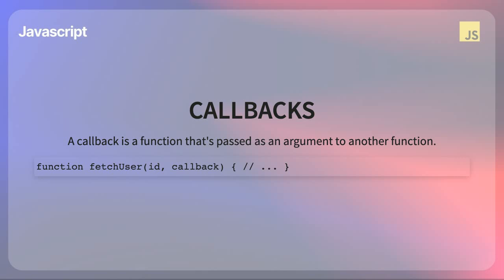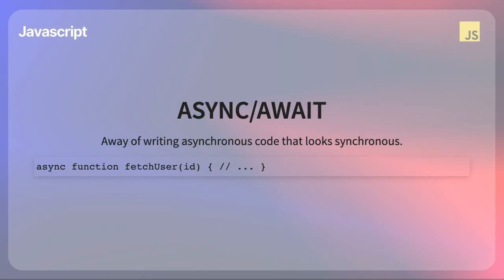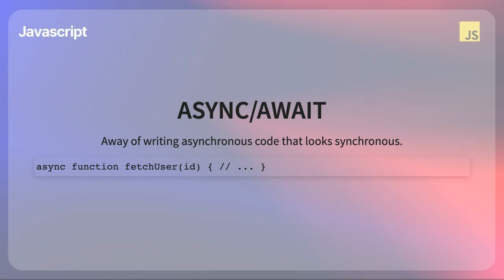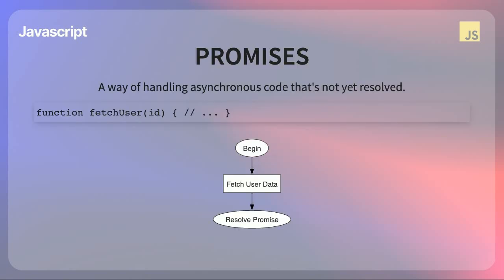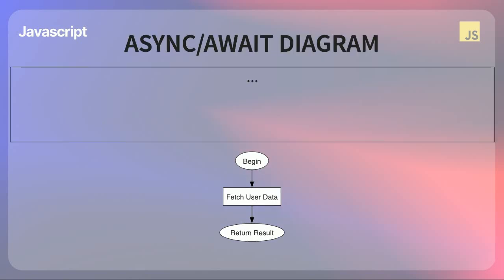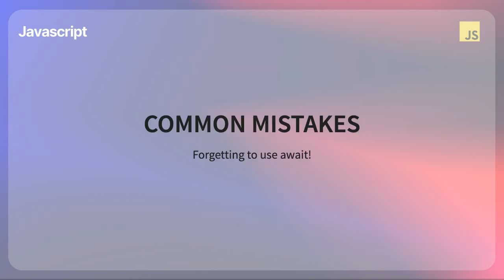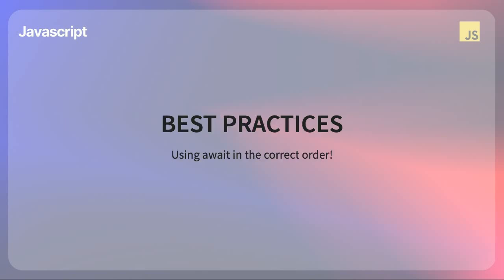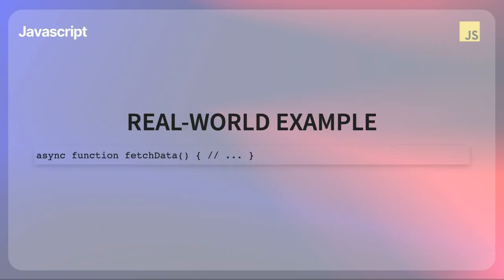Mastering Asynchronous JavaScript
In this video, we'll explore the world of asynchronous programming in JavaScript. You'll learn how to write efficient and scalable code using callbacks, promises, and async/await. By the end of this tutorial, you'll be able to handle complex tasks with ease and build robust web applications.